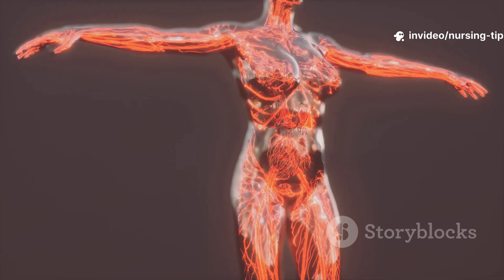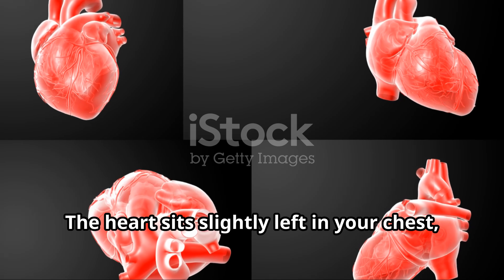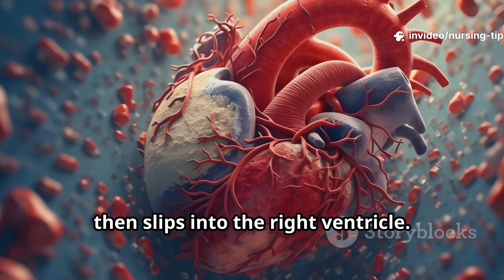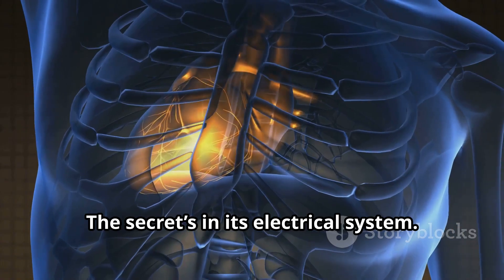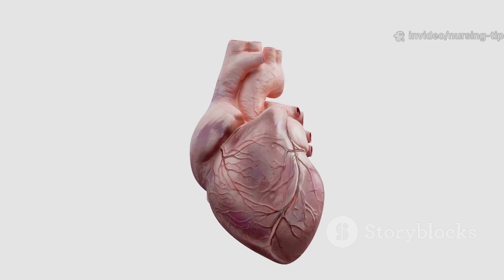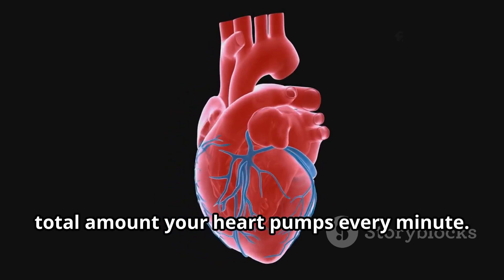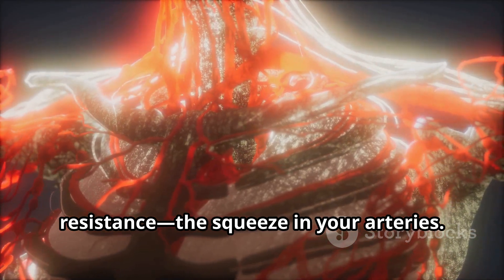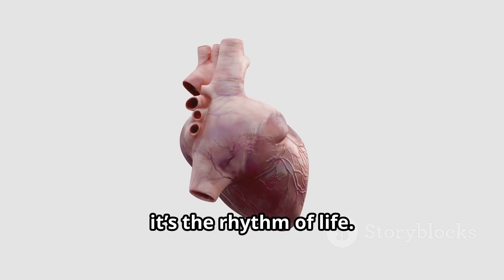Understanding the Cardiac System:A3-Minute Guide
Explore the fascinating world of the cardiac system in this informative 3-minute video! We break down how the heart functions as the powerhouse of the body, pumping blood, supplying essential oxygen, and removing waste. Discover key concepts such as stroke volume, the heart's pacemaker (SA node), and how urine output plays a vital role in long-term blood pressure regulation through kidney function. With engaging visuals and captivating narration, this video offers an accessible introduction to heart anatomy, blood flow, and the intricate electrical and mechanical functions of the cardiac system.